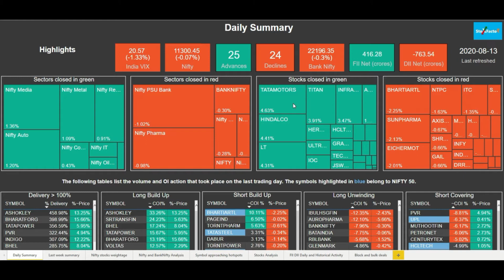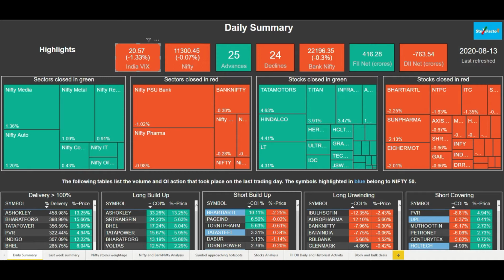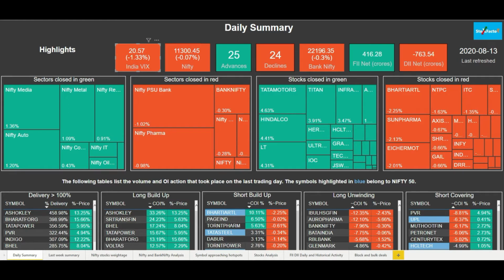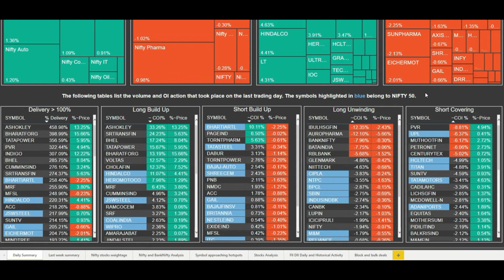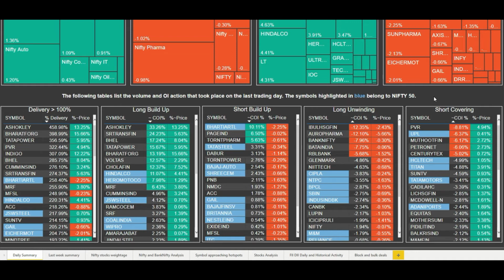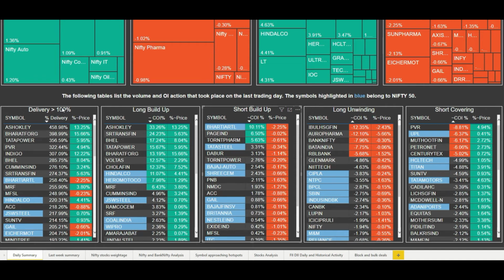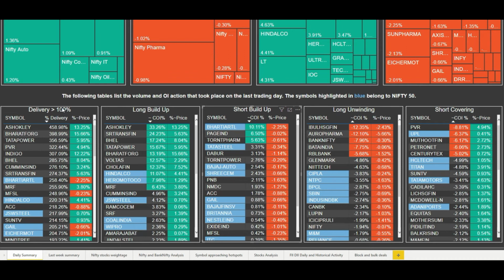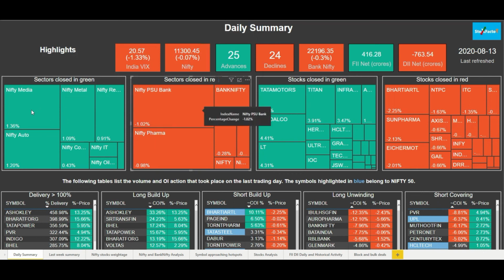03 - Daily Summary Page (archived)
This video explains the Daily Summary page of the StoxFactor dashboard.

StoxFactor (stocks factor) (stox factor) uses derivative analysis that is performed on data from Cash Market and Future and Option (F&O) market. But remember these analysis are "equally helpful to traders trading in Cash and Future & Options". Derivatives (Future and Options) are derived from the equities (stocks). In other words stock prices are the underlying assets on which Future and Option of stocks (shares) are priced.